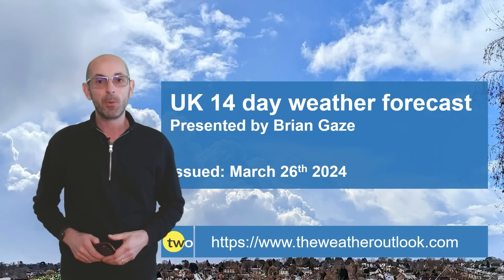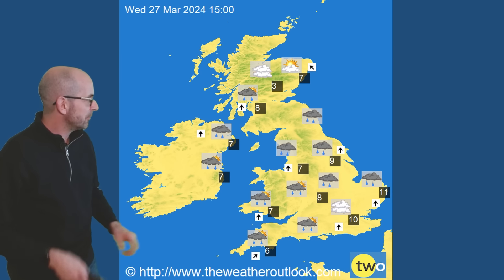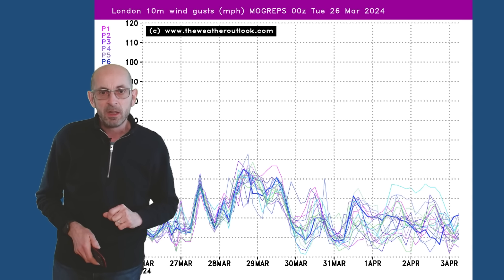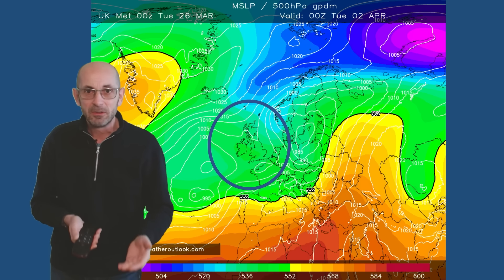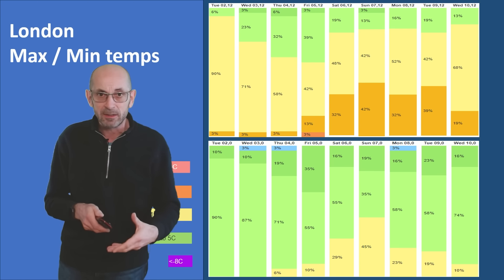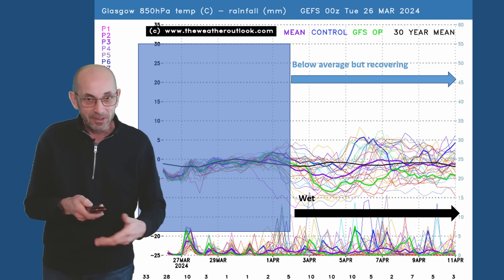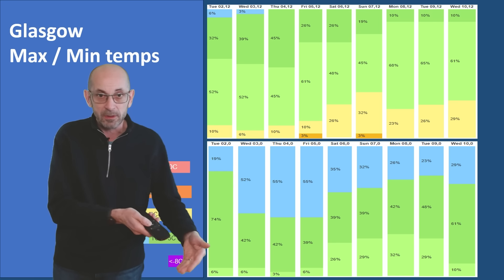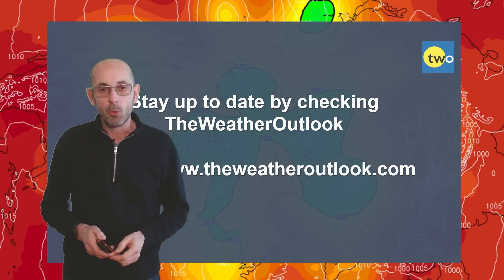Unsettled for Easter? 14 day UK weather forecast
TheWeatherOutlook's Brian Gaze takes a look at the 14 day UK weather prospects from March 26th.